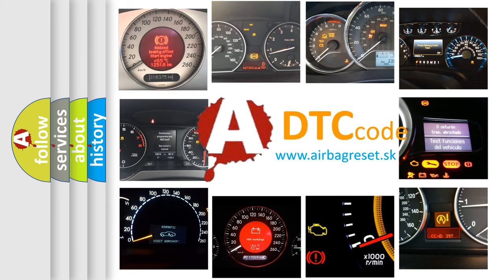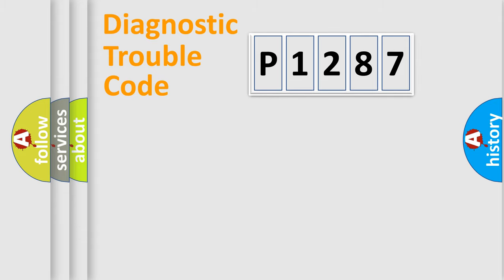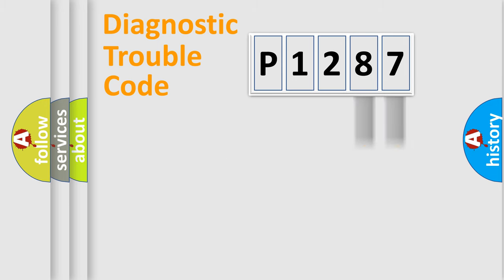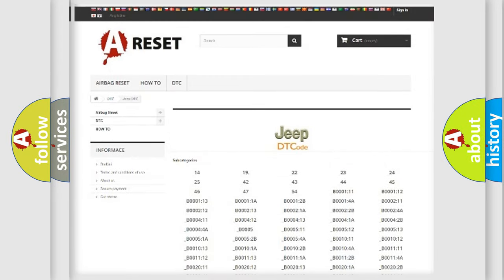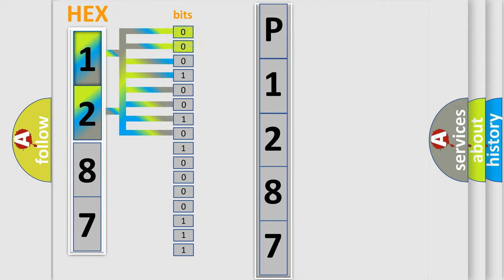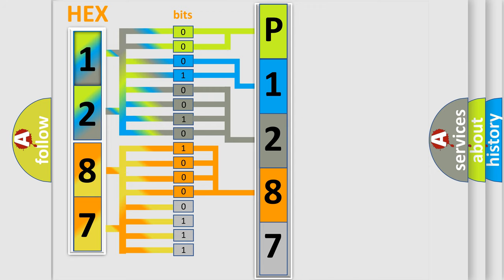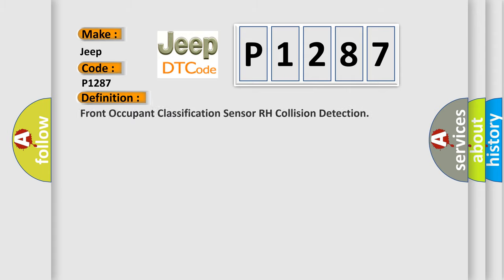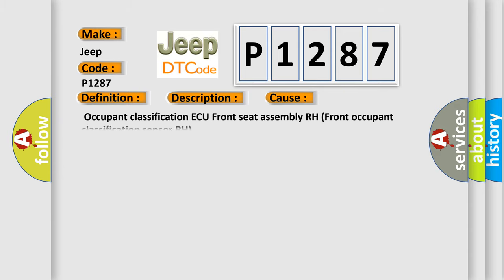DTC Jeep P1287 Short Explanation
Contents:
0:21 Basic DTC analysis according to OBD2 protocol standard.
1:48 Insight into programming
2:58 A diagnostically understandable description of the Diagnostic Trouble Code
3:05 Basic error definition

Make
Jeep
Code
P1287
Definition
Front Occupant Classification Sensor RH Collision Detection
Description
One of following conditions is met  Front seat assembly RH malfunction  Occupant classification ECU malfunction  Front occupant classification sensor RH sensed large load
Cause
 Occupant classification ECU Front seat assembly RH Front occupant classification sensor RH